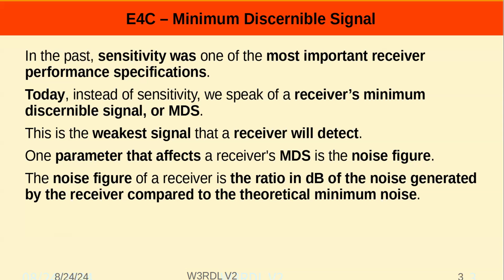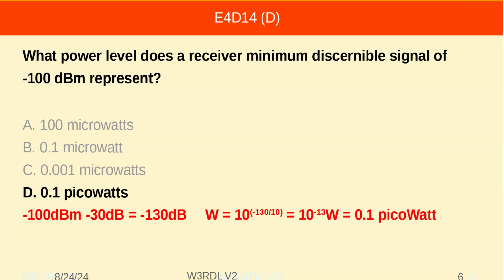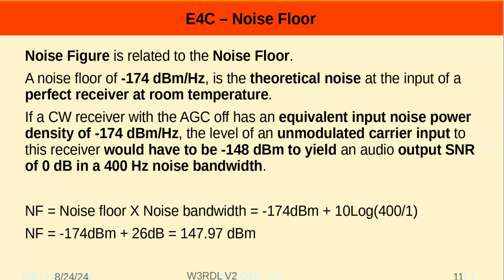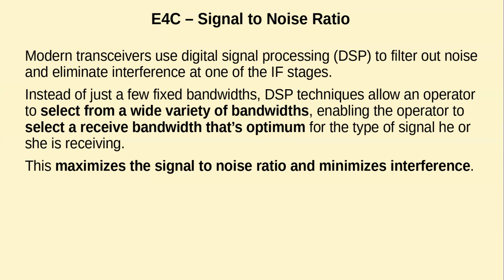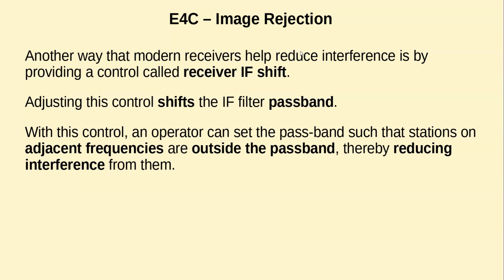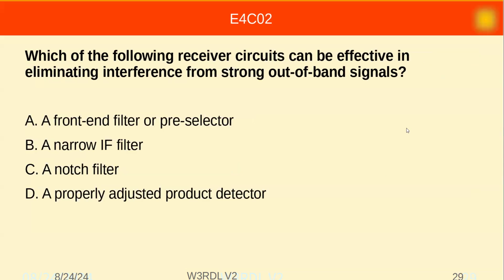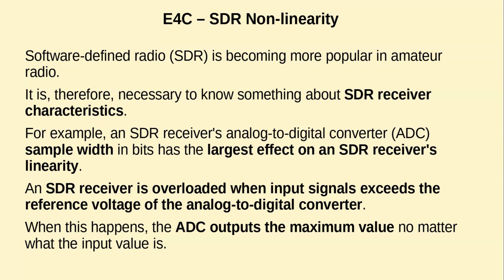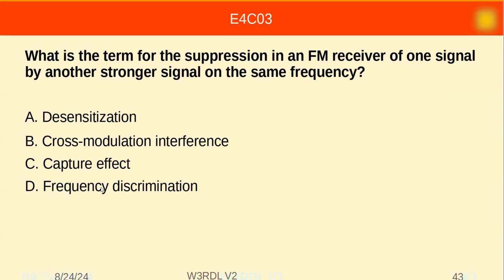E4C Amateur Practices(Receiver Performance Characteristics) V2 8-24-2024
This is an unedited live recording of an Amateur Extra License class session on Receiver Performance Characteristics(Phase Noise, Noise Floor, Image Rejection, MDS, S/N Ratio, Noise Figure, Reciprocal Mixing, Selectivity, SDR Non-linearity, and Attenuators at Low Frequencies), August 24, 2024.